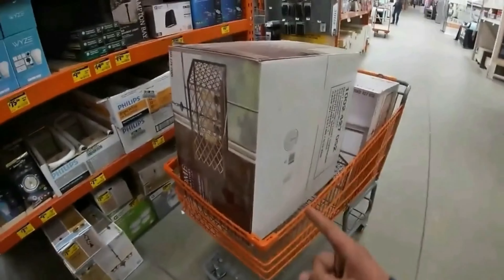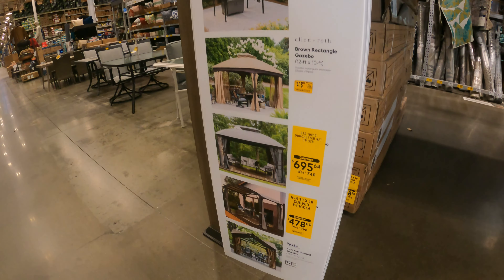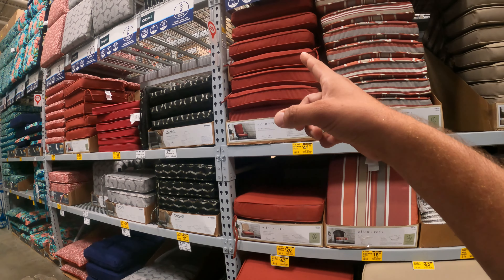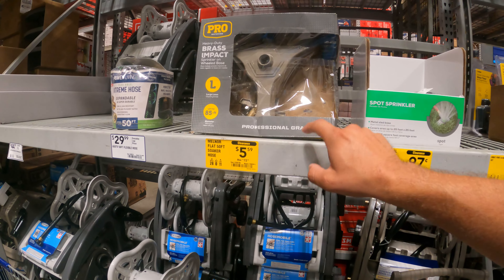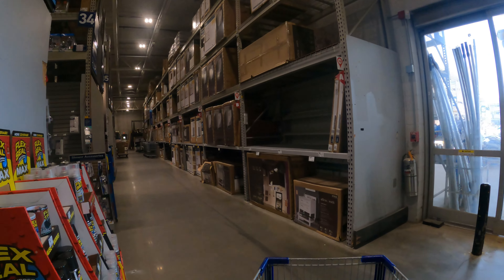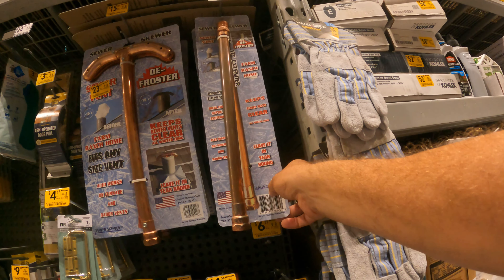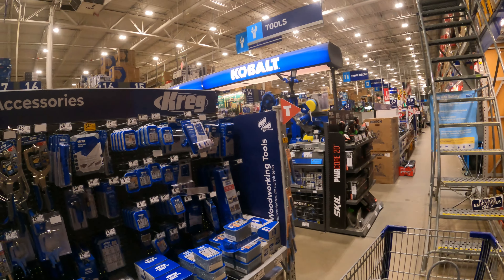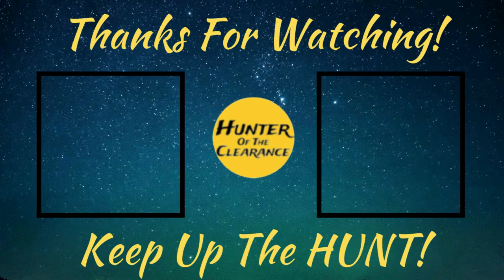Lowes Has GREAT Deals This Week!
In this episode we are on the HUNT for some good clearance deals here at Lowes. Come on inside and let me show you what's on clearance this week as Lowes has some great deals going on now!

 Come JOIN the awesome community! Find deals, share deals and come hang with us!👇👇

3 Inch Tape Dispenser
3 Inch Tape